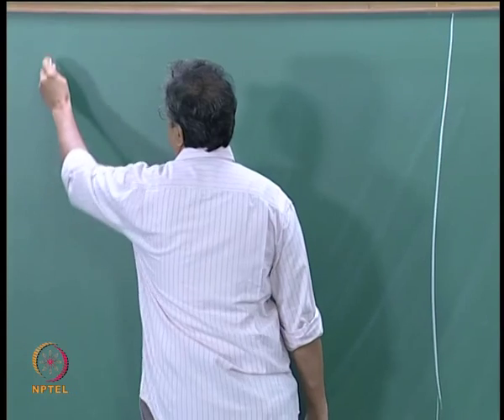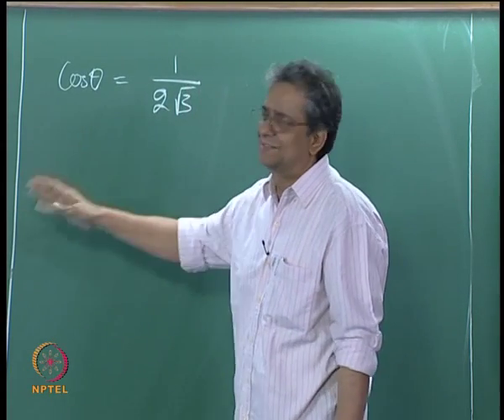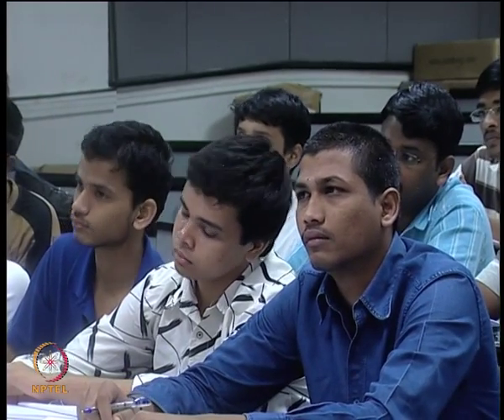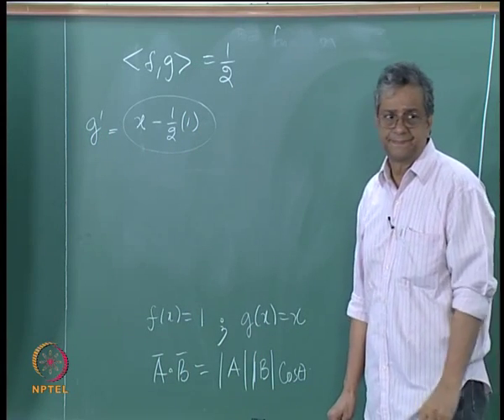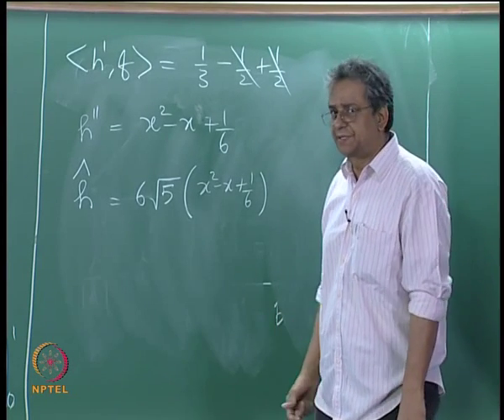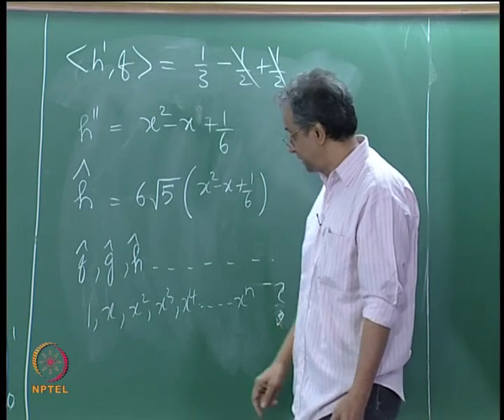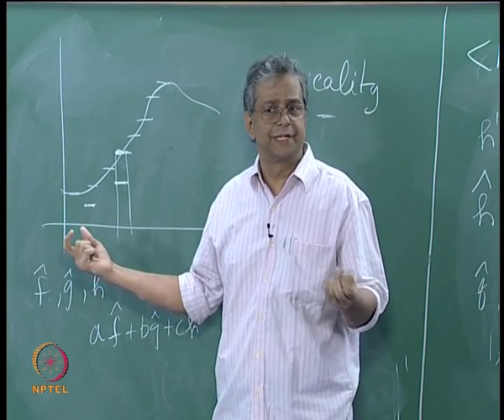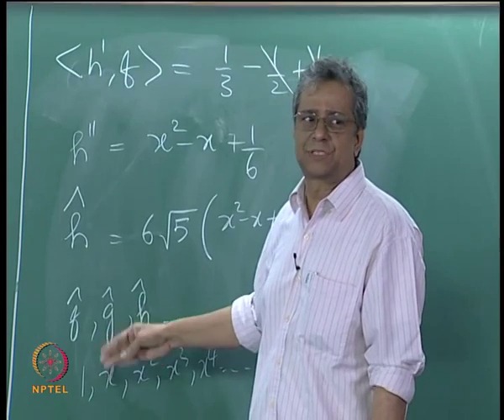Mod-01 Lec-04 Representing functions - Polynomials & Hat functions